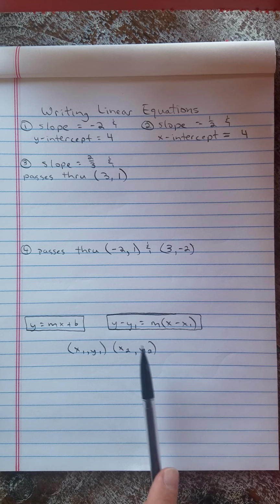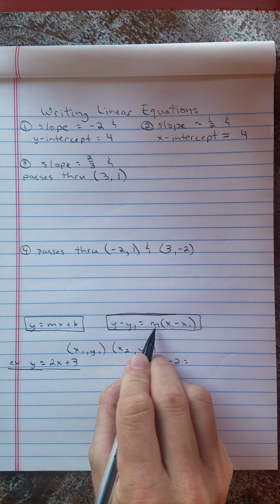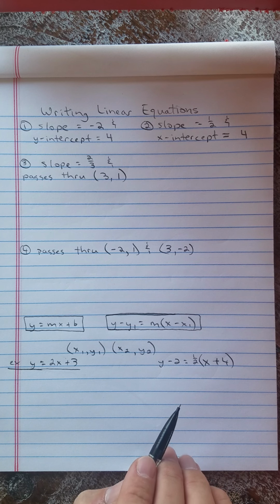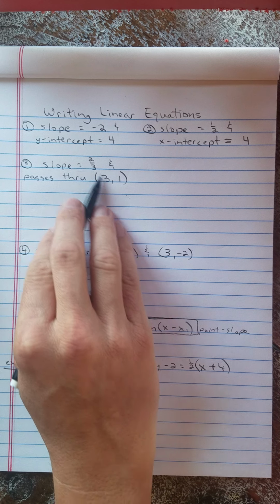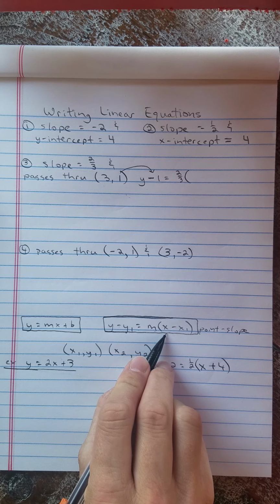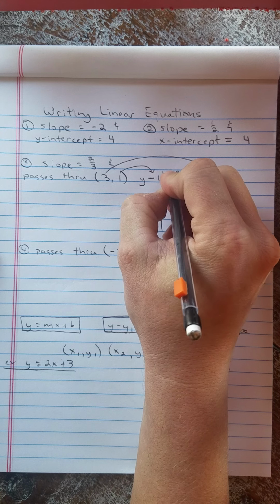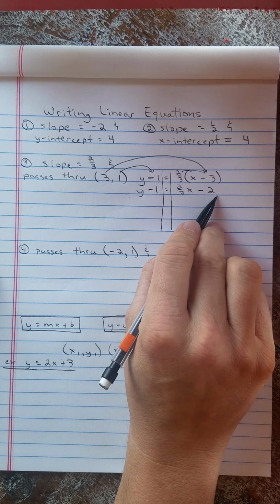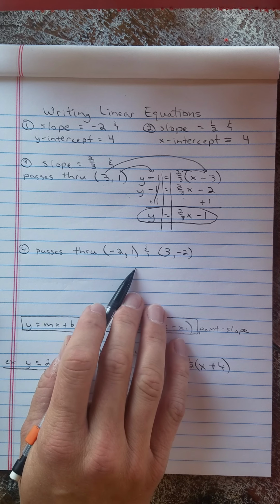Alg 2: Sect. 1.1-1.5: Retake-Review Day 2